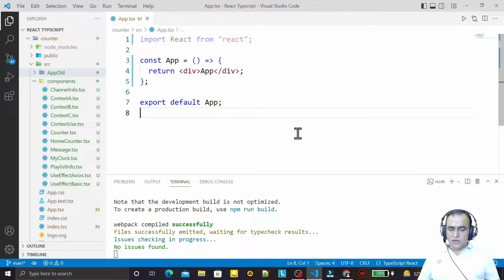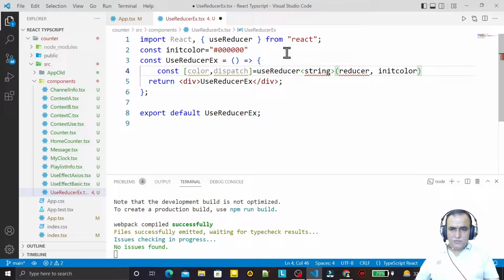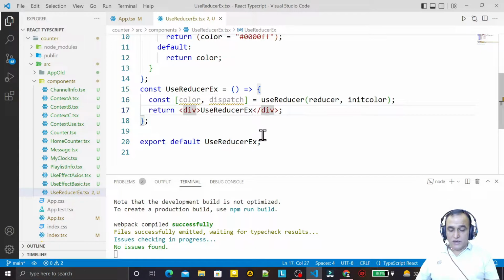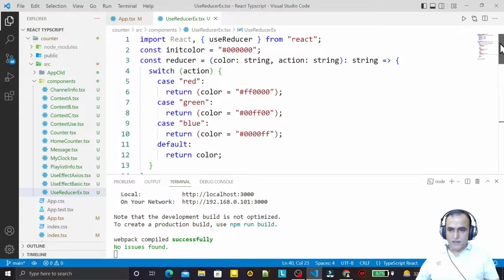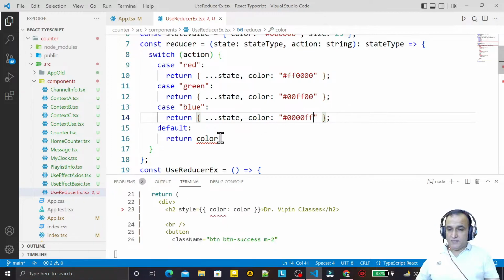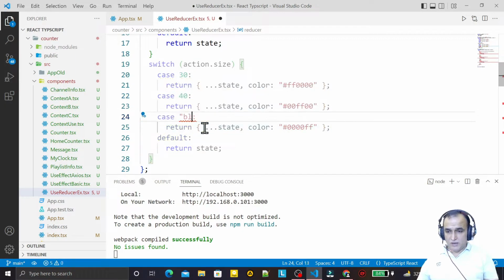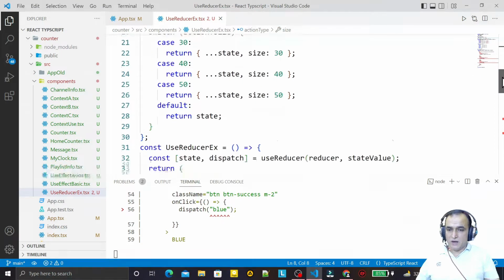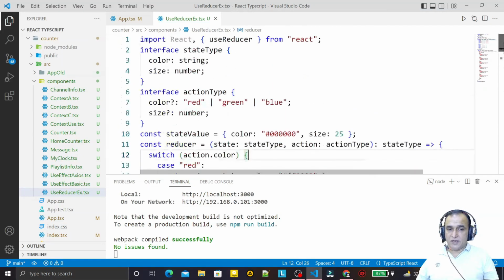React Typescript Tutorial -16- Typescript useReducer Hook Complete | Dr Vipin Classes